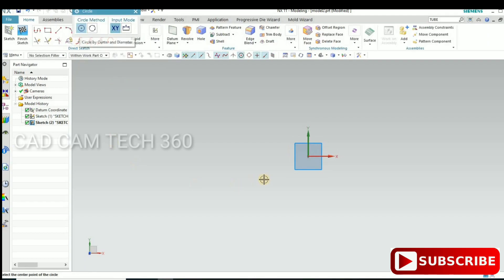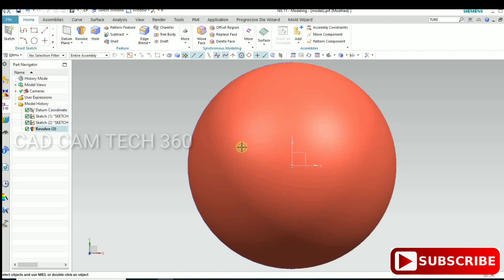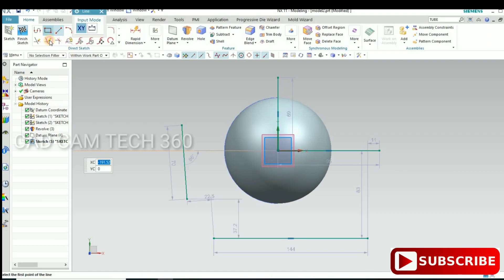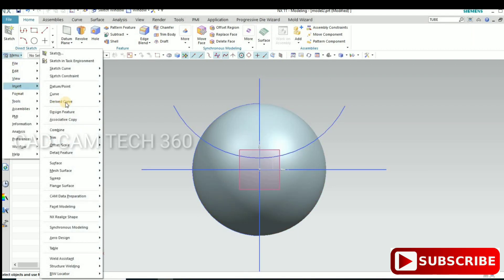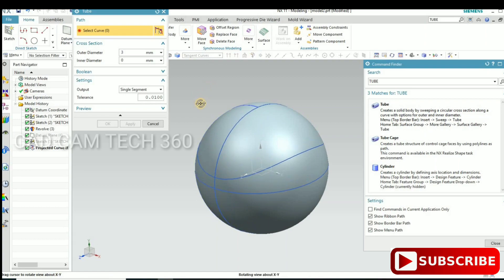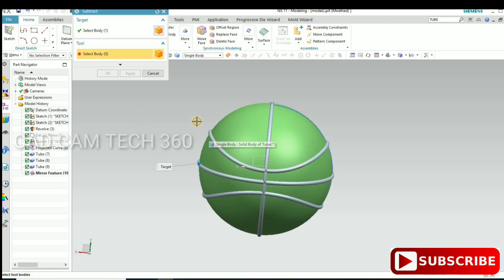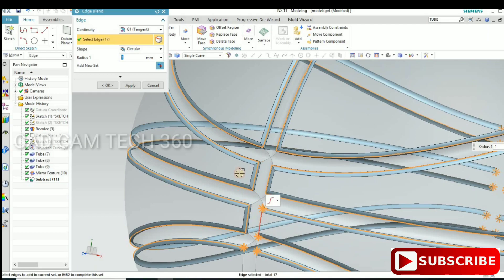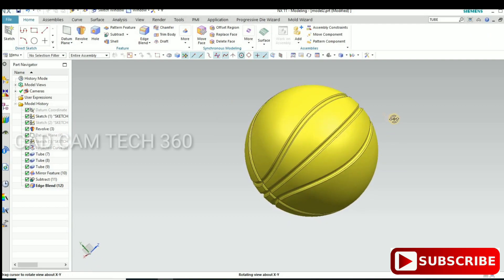Ball with using NX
In this video,we are going to learn about how to draw ball with using Unigraphics.

I used comments that is circle,line,revolve,tube, project curve etc

I welcome your comments to know the your doubt and suggestions